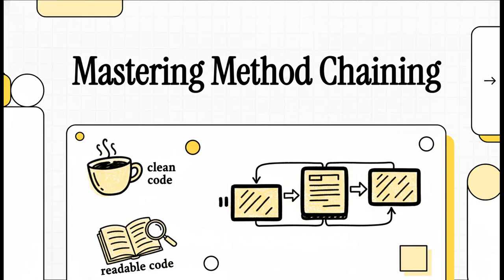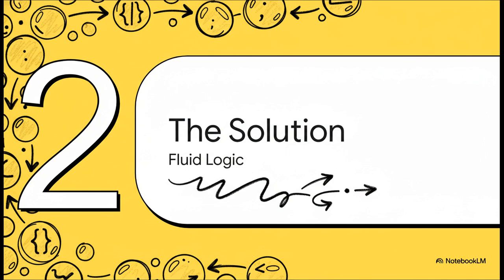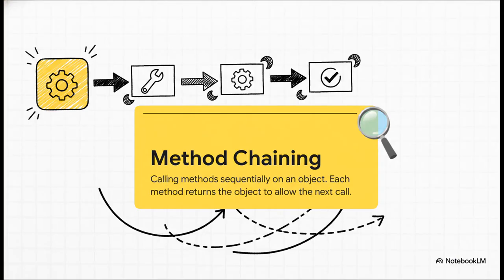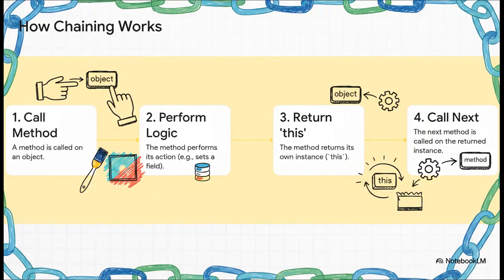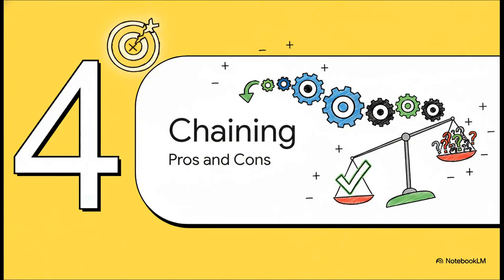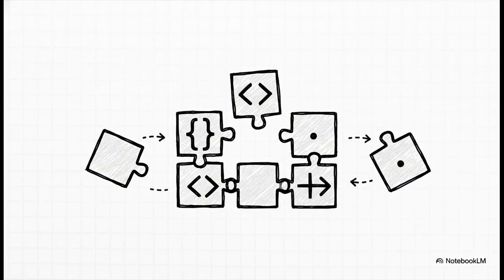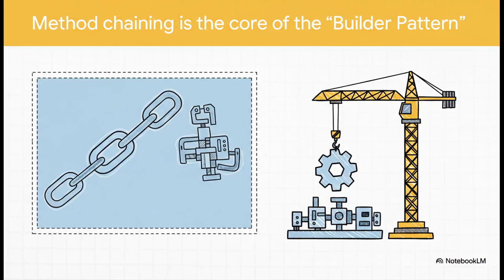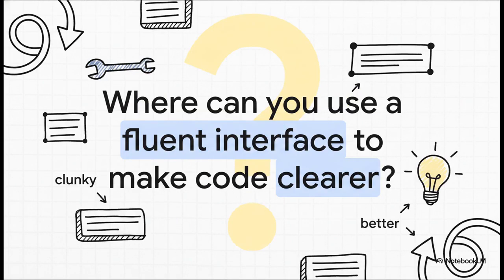Java Pro Tip: Master Method Chaining! 🚀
Level up your Java skills in 60 seconds! Learn the secret to chaining methods like a pro. This simple design pattern will make your objects much easier to work with.